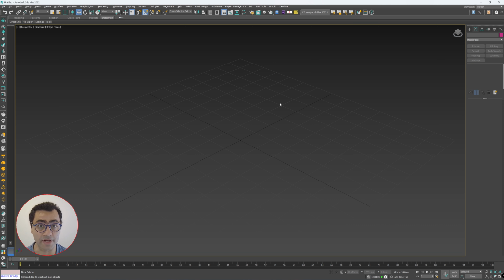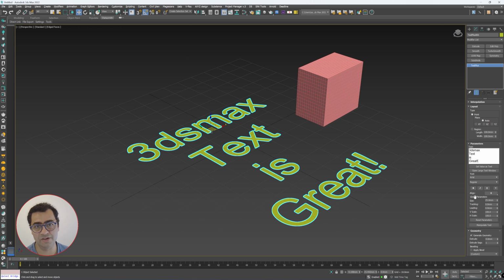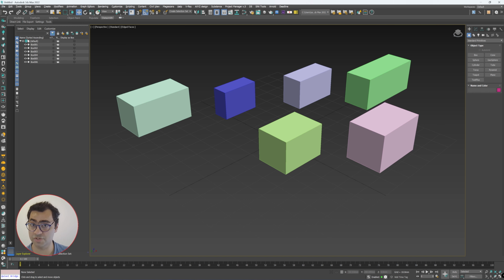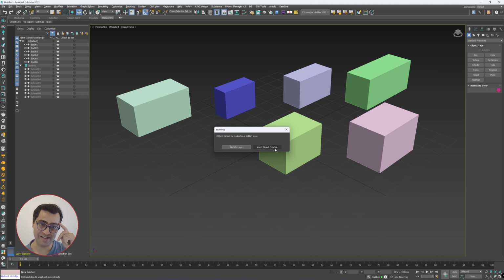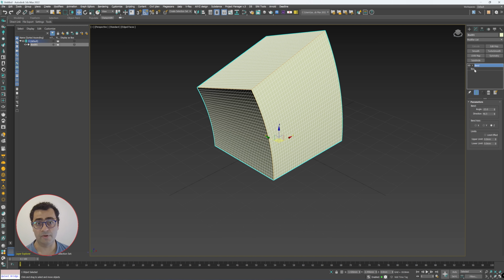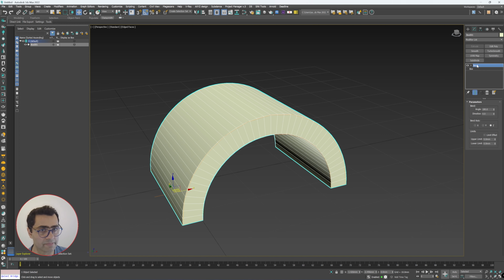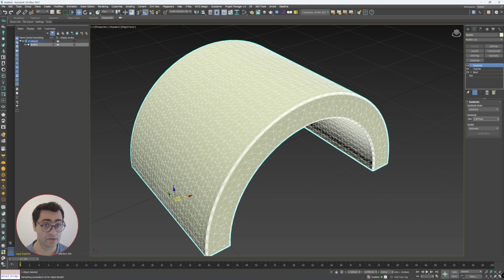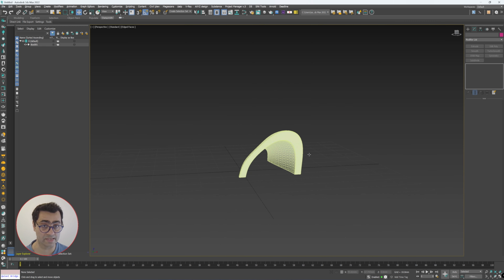3ds Max Layers & Modifier Stack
Continuing on from the 3ds Max Introduction series, In this video, I give an overview of the Layer system which is super helpful for organizing your scenes as well as a general overview and usage of the Modifier Stack.

Time Stamps:
00:00 - Introduction
01:17 - TextPlus
03:40 - Layer Explorer
08:37 - Modifier Stack